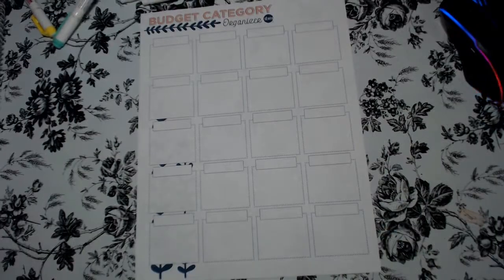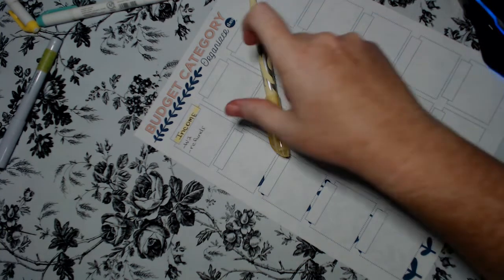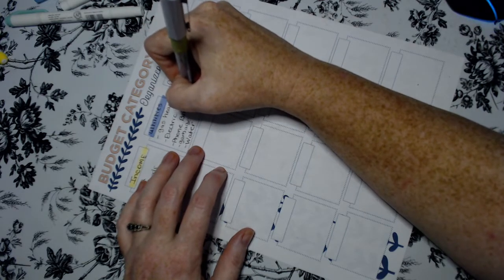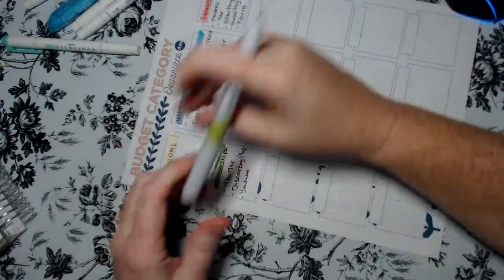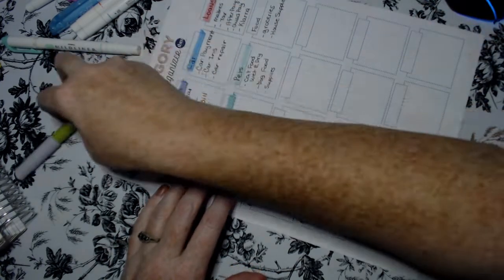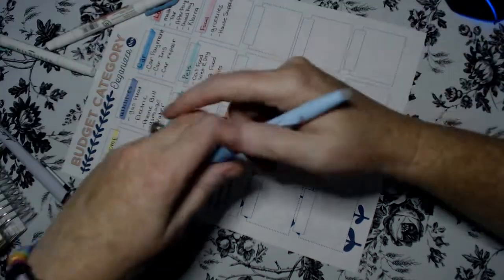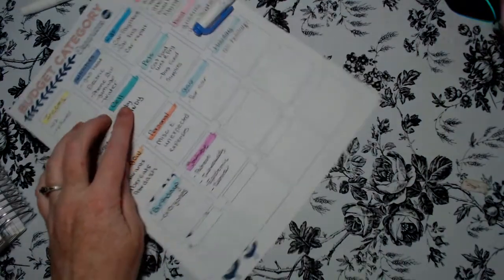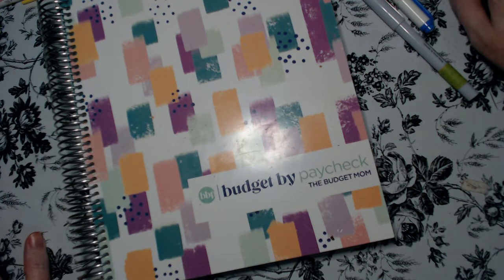How to set up Budget Categories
In this video,  I am showing you how to set up your budget categories.

Zebra Pen Mildliner

PILOT FriXion Light Pastel Collection Erasable Highlighters

Fetch:
Code: UF6FW2

If you would like my content, how about buying me a coffee

If you are a content creator, do you need help with thumbnails, tags, titles, and descriptions? Check out TubeBuddy. Please click my link:

Credits:
Thumbnail was created with Canva.com
Video editing was performed with OpenShot